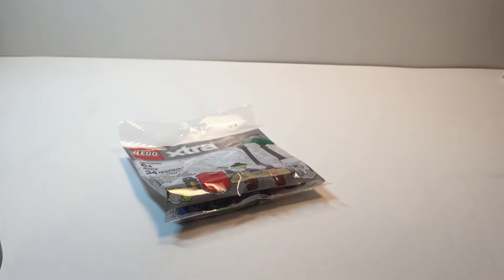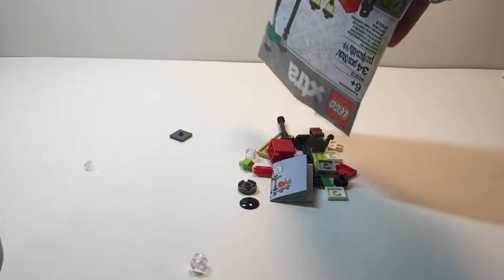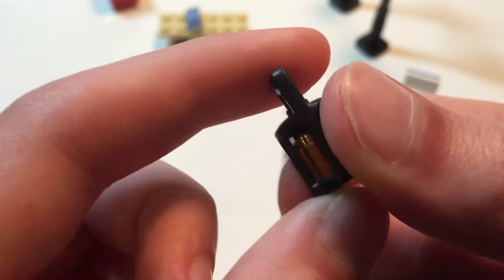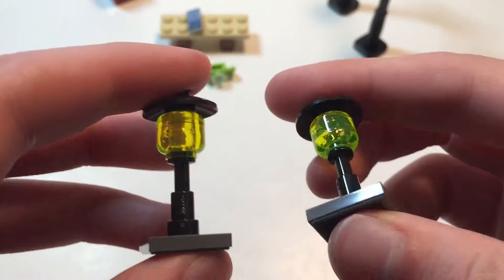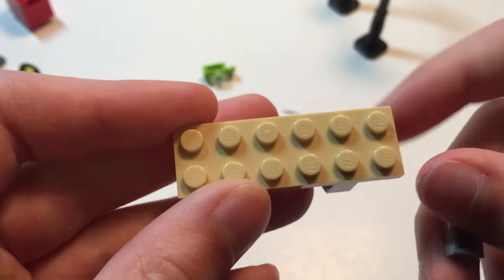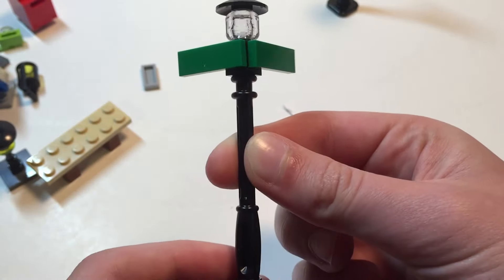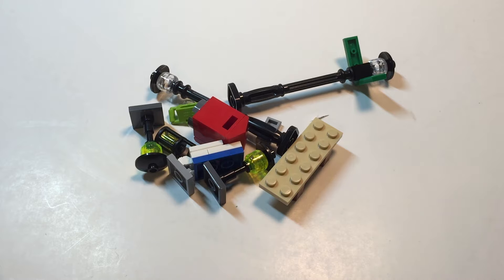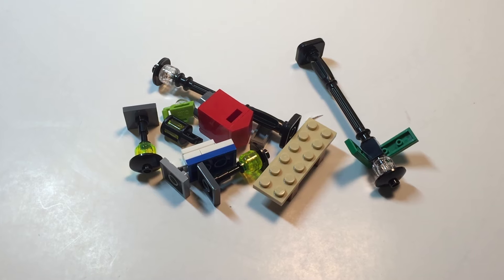Lego Xtra City Booster Review!